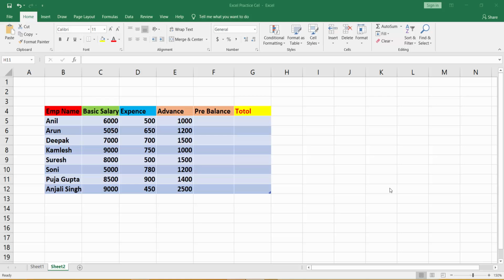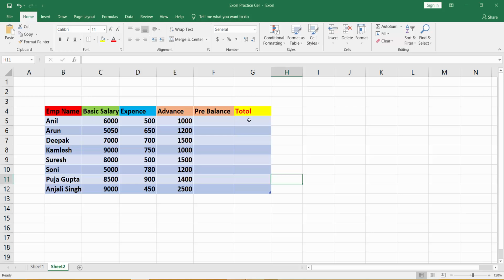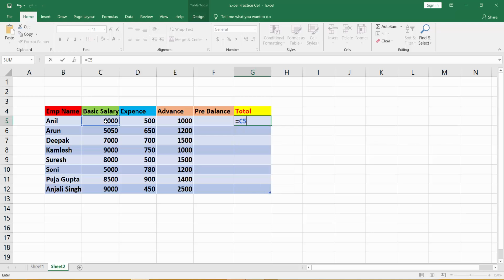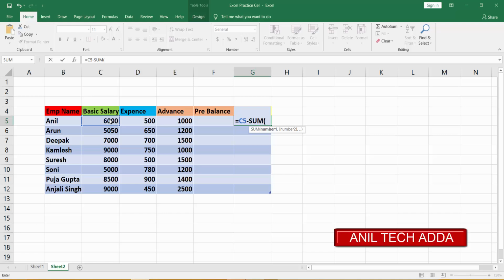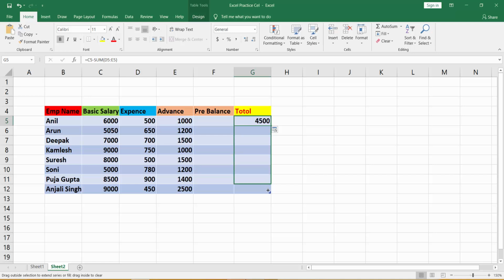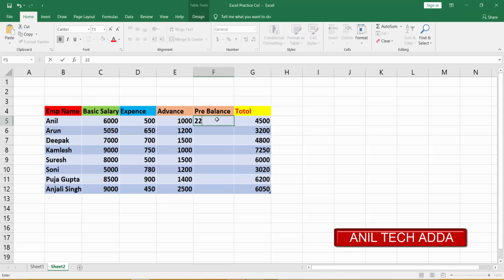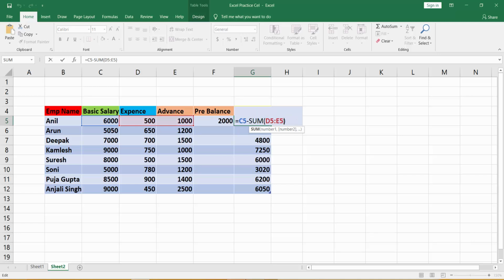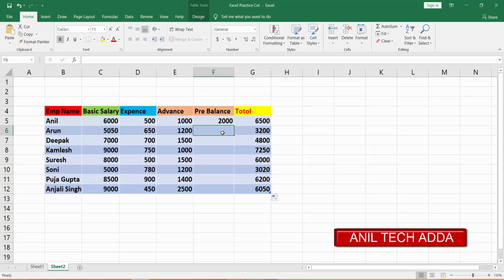Excel Trick 2023 Excel magic trick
Excel Sum formula Advance Use , Excel Sum Formula Trick
How to use Sum Formula in Excel
Use of Sum Formula in Excel to  find the total of values.